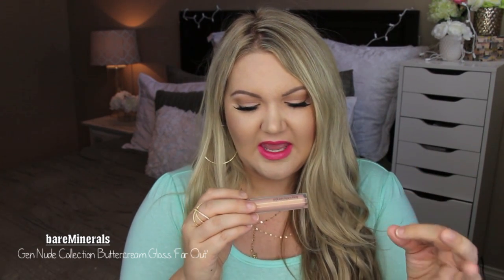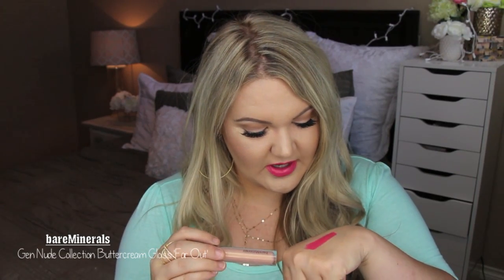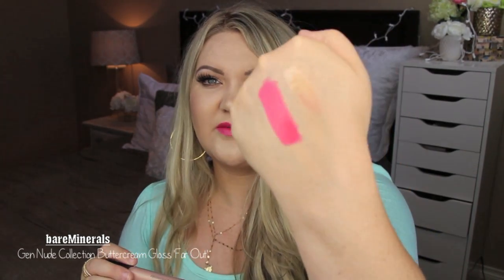FRIDAY FAVORITES & FLOPS | BENEFIT, BECCA, LULA ROE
Happy Friday Everyone! Hope you all had a great week! XOXO

EYES:
-Anastasia Modern Renaissance Palette
LIPS:
-MAC Impassioned Lipstick
CHEEKS:
-Benefit Dandelion Blush
FOUNDATION:
-BECCA Backlight Priming Filter
Mixed With
Estee Lauder Double Wear
JEWELRY: Miranda Frye Necklace & Hoops
Henri Bendel Ring

PRODUCTS MENTIONED:
-MAC Impassioned Lipstick
-Lula Roe Leggings, Nicole Dress, Cassie Skirt